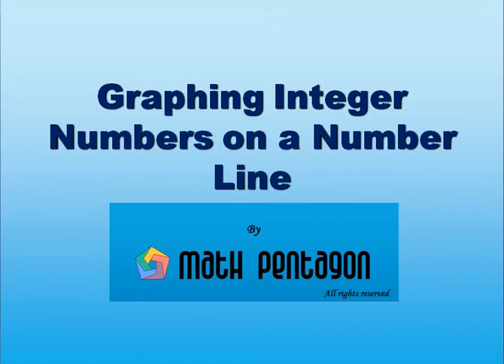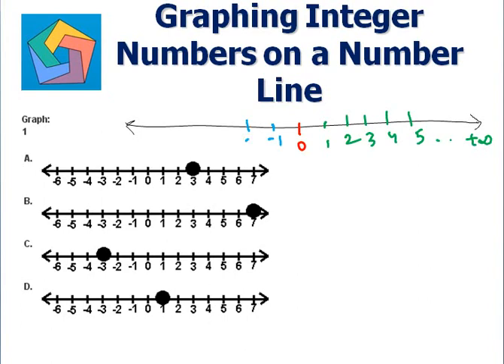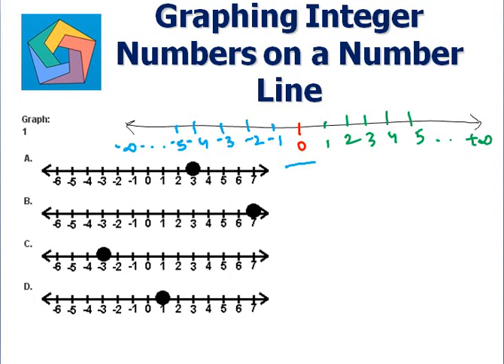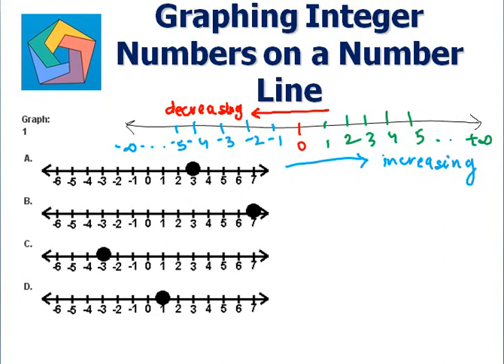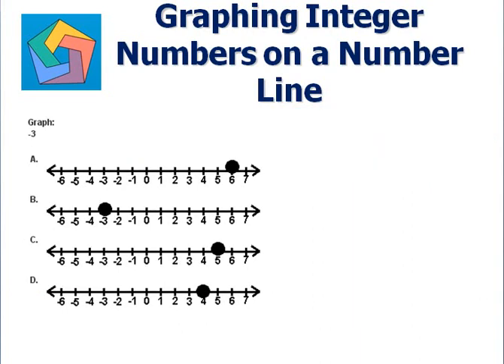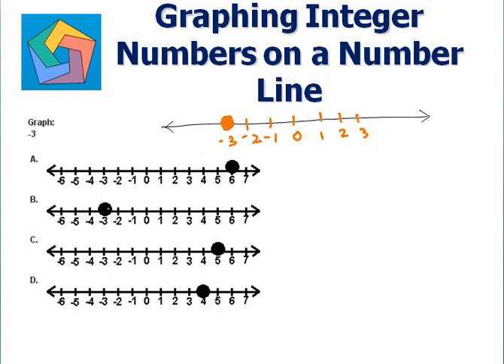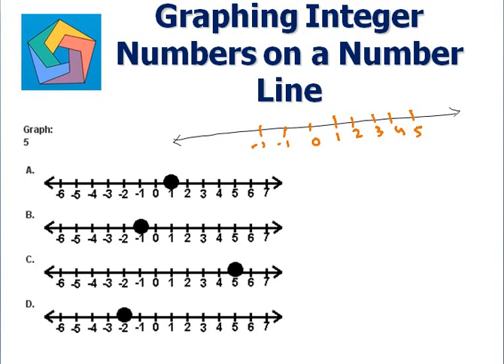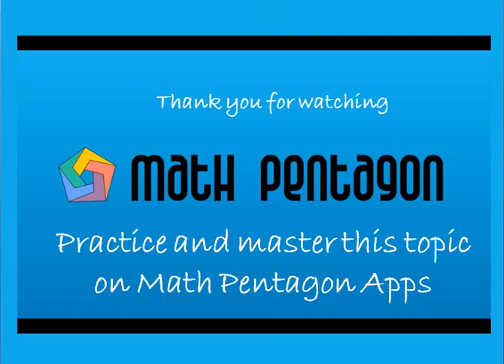Graphing Integers Numbers on a Number Line